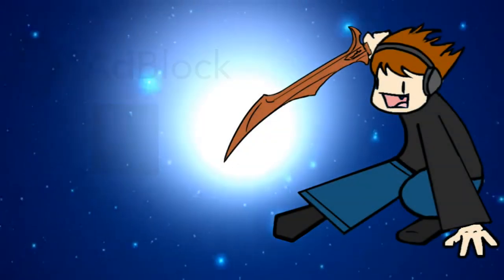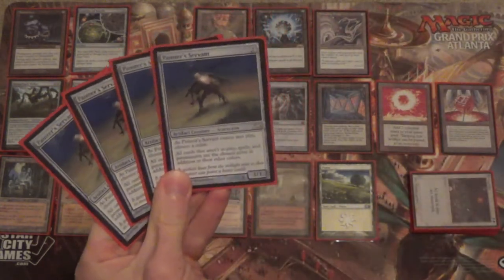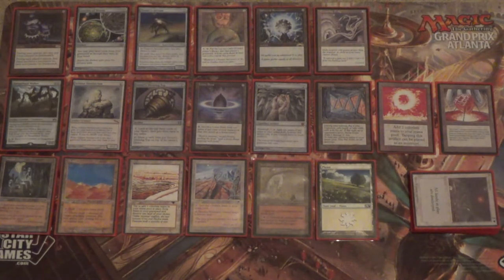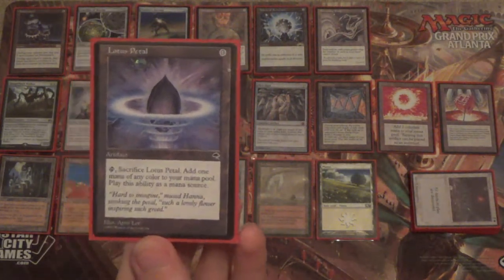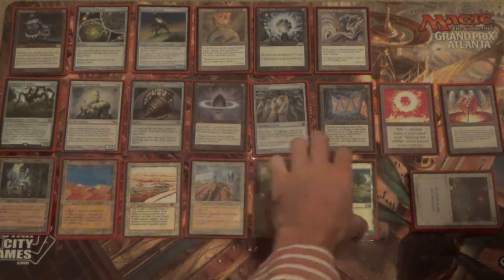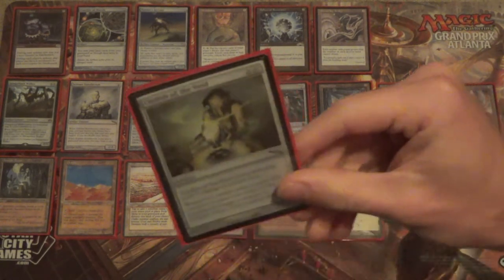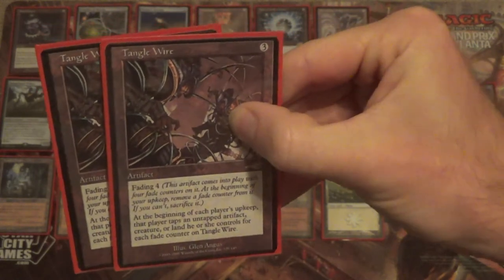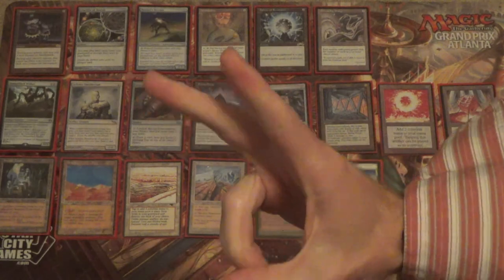Painter Stax — Prized Deck Tech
Artifacts (30)
4 Crucible of Worlds
4 Ensnaring Bridge
4 Grindstone
1 Lotus Petal
1 Mana Crypt
1 Mana Vault
4 Mox Opal
1 Sensei’s Divining Top
4 Smokestack
1 Sol Ring
4 Sphere of Resistance
1 Static Orb (for temporary lack of one, it is a fourth Sad Robot)
Creatures (11)
4 Hangarback Walker
4 Painter’s Servant
3 Solemn Simulacrum
Lands (19)
4 Ancient Tomb
4 Desert
1 Kor Haven
5 Plains
1 Strip Mine
4 Wasteland
Sideboard (15)
4 Armageddon
1 Balance
1 Cataclysm
1 Chalice of the Void
1 Meekstone
2 Oblivion Stone
2 Tangle Wire
1 Trinisphere
*1 Aven Mindcensor
*1 Containment Priest

*These are the least likely to remain if I were to have my way. They would include Jester's Cap to fight opposing Ulamog decks.

Here is a deck tech from my own format: Prized. The explanatory video is at this link:

What cards are allowed?
“The card pool is comprised of basic lands and any version of cards from the masterpiece series and special selection sets such as the From the Vault series, Signature Spellbooks, and Ugin's Fate promos. The former currently includes Zendikar Expeditions, Kaladesh Masterpieces, and Amonkhet Invocations, as well as similar series in the future.”
Additionally, inspired by Philip Sipos, aka philthycasual, I made a list in Cube Tutor, which is more easily accessible.

Do I have to have the “Prized version” of the cards?
No! That’s why I clarify that players can use “any version” of a card. For example, you could use the Dark Ritual invocation from Hour of Devastation, or you could use one of the many other printings, from Alpha forward.
I want people to actually be able to afford to play this format.
That said, if you want to bling your deck out, go right ahead.

Is there a Banned List?
No, but there is a Restricted List. It’s what I call a dynamic list, where I don’t adjust it manually, at least not for now.
The rule for being on the Restricted List is that any card that is banned in Legacy and/or restricted in Vintage is restricted in this format. For example,
Vintage - Chalice of the Void, Lotus Petal
Legacy - Mind Twist
Here's a link to WotC's banlists for Vintage and Legacy:

Browse the above link to see what cards are in the format. If you see something that you like, then go for it!

Thanks to our patrons:
Benedetto Diab